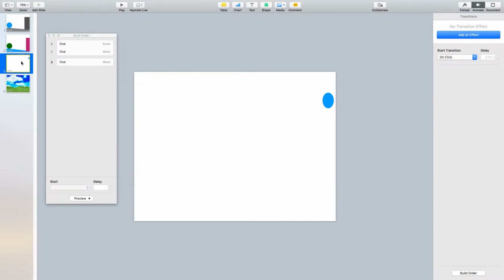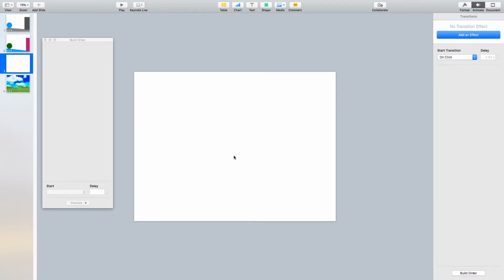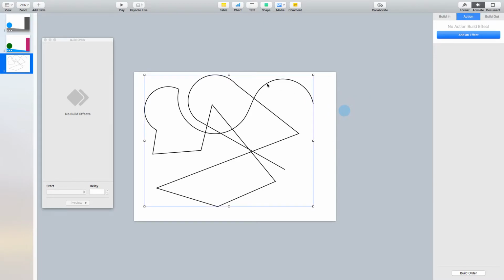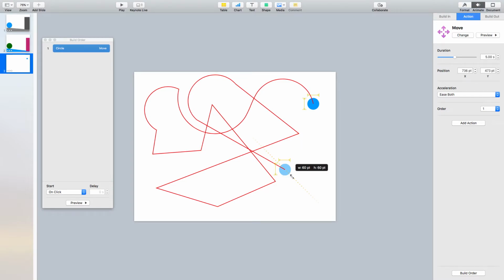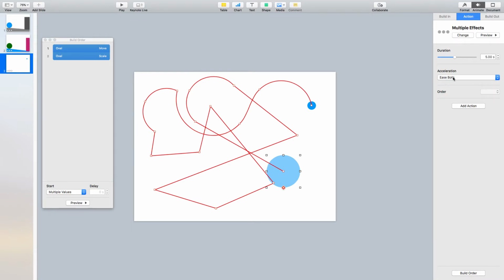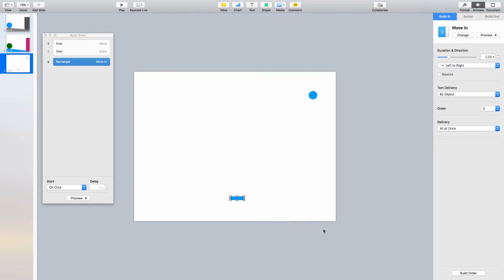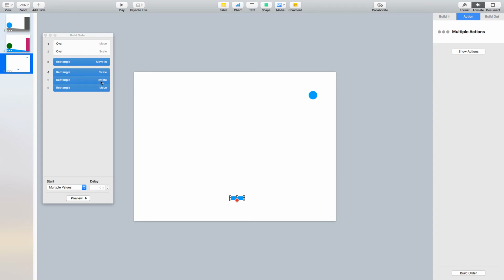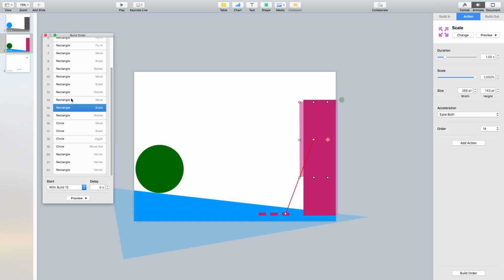Animation Basics #2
In this video I show you how to animate multiple objects as well as move along motion paths, by bringing an object back on the screen.